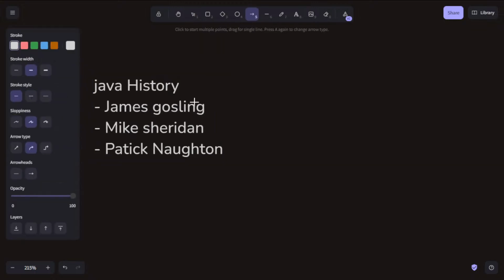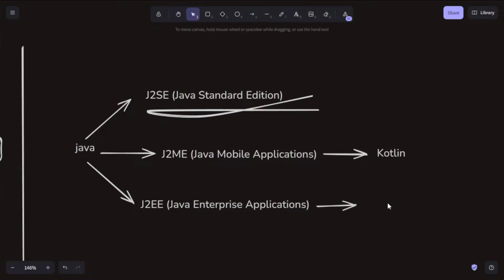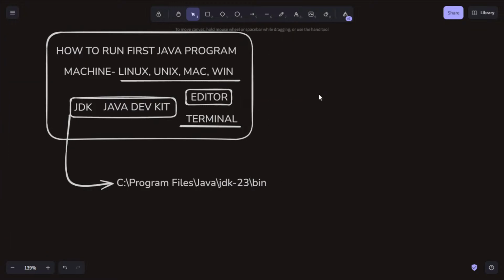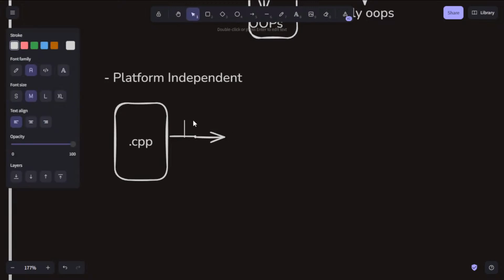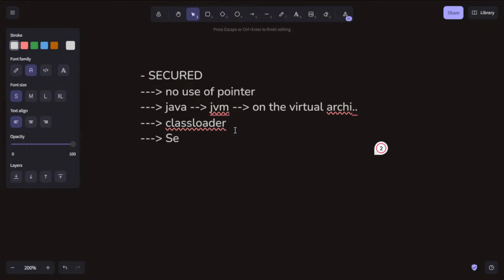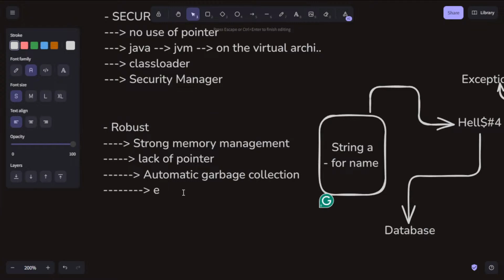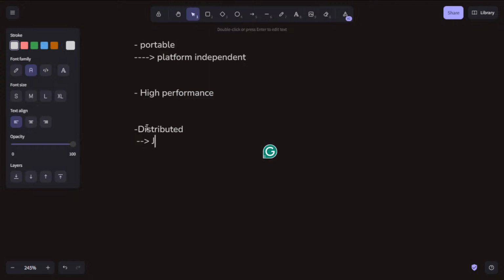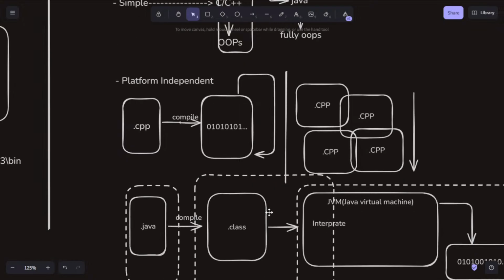Java Programming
👨‍👧 Be part of our Discord Community:
Connect with our Community:

⏰ TIMELINE ⏰
🕒 0:00 Intro